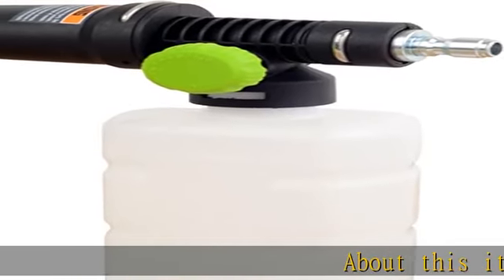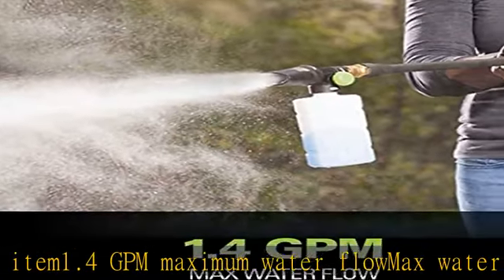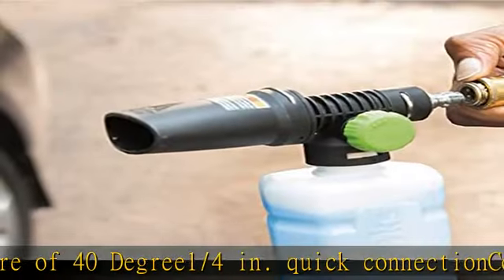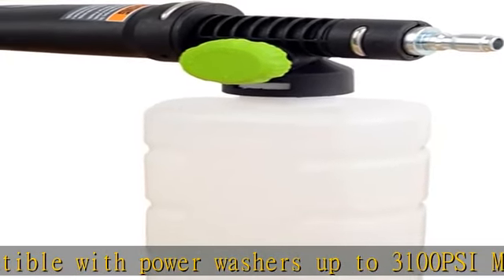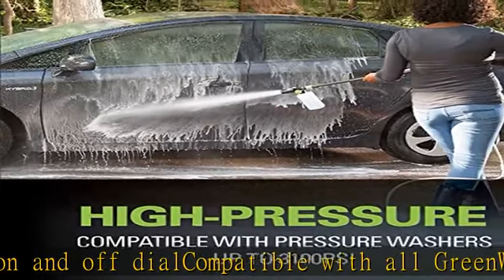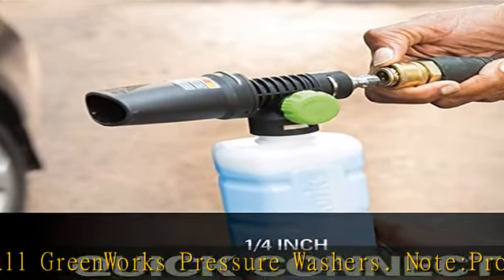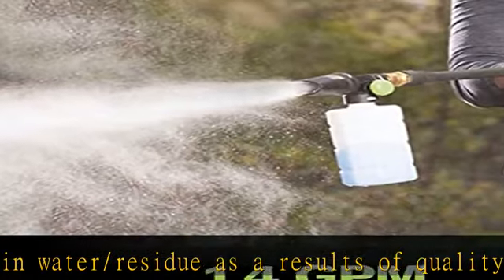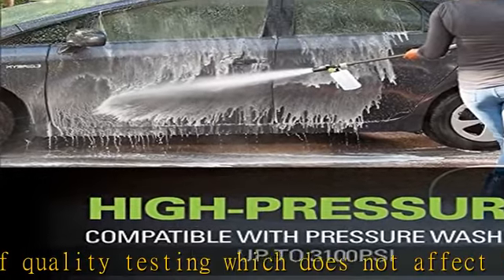Greenworks High Pressure Soap Applicator Universal Pressure Washer Attachment